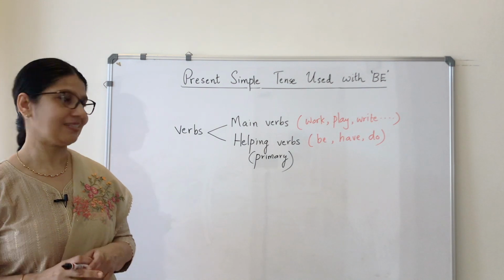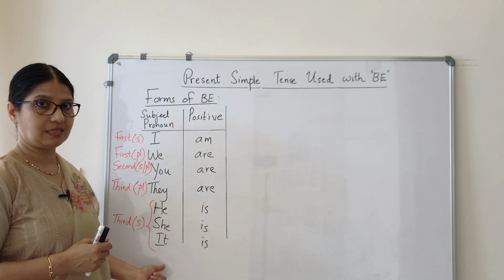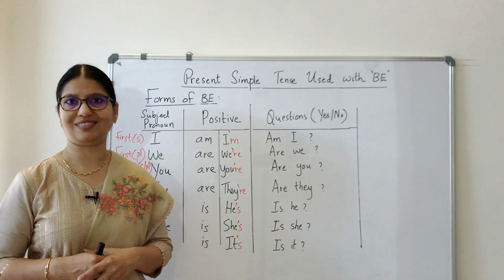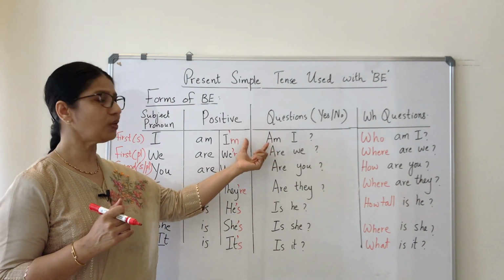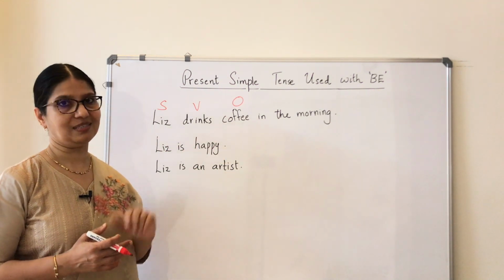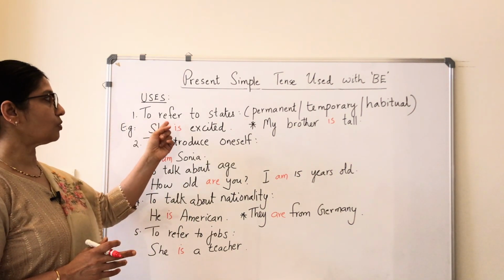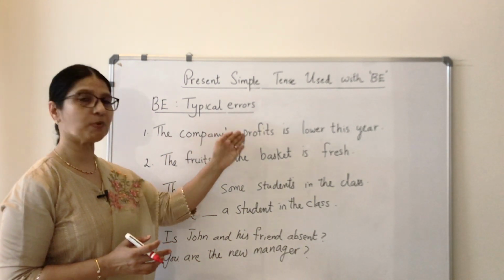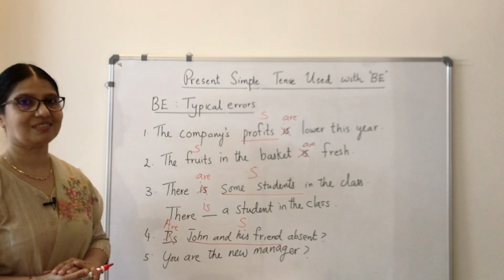USING VERB 'BE' IN PRESENT SIMPLE TENSE | English Verb Tenses | Basic English Grammar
In this session, we will discuss how to use the irregular verb BE in present simple tense. You will learn how the positive, negative and question forms (both Yes/ No and Wh questions) are formed. I will explain how the verb BE functions as both a main verb and a helping verb. You will also learn why BE is called a linking verb or a copula. The different situations in which BE is used- including the use of BE with a dummy subject- are also explained with examples in detail. In the end, we will take up the typical errors made while using BE in present simple tense.